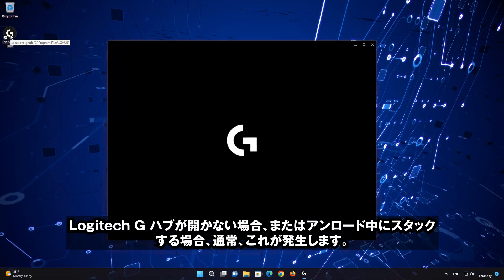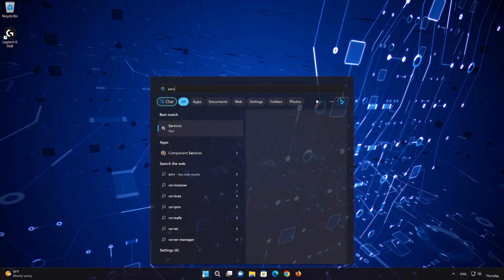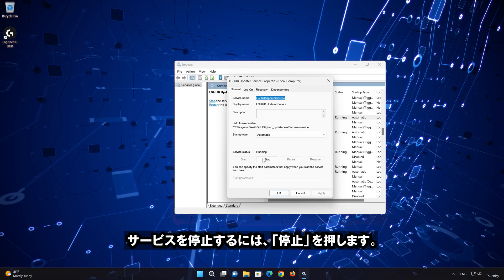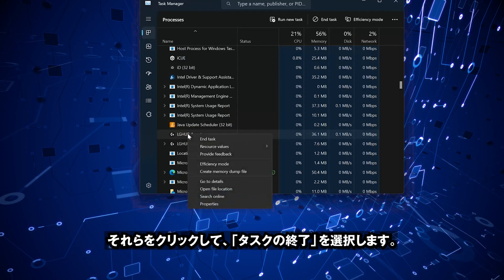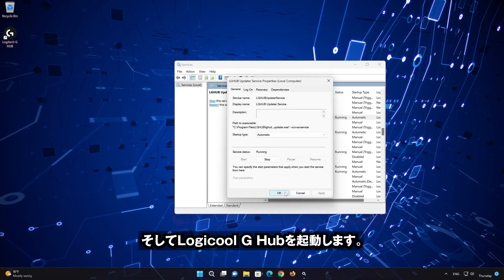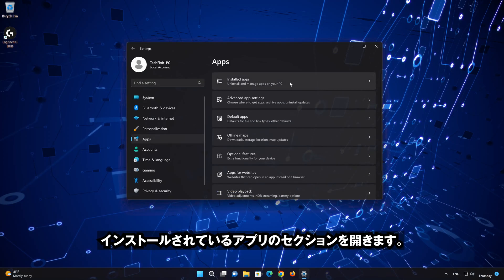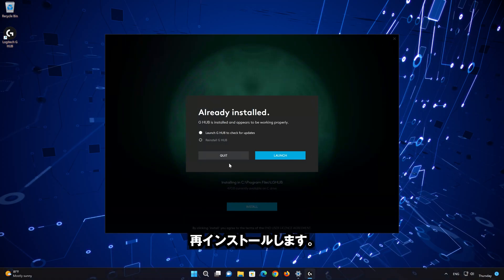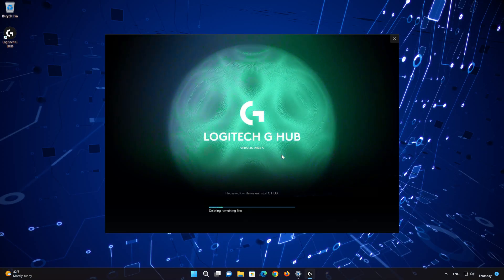LOGITECH G HUBが無限ロードになった時の対処方法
LOGITECH G HUBが無限ロードになった時の対処方法 【Windows11】

This time, we will introduce how to deal with infinite loading of LOGITECH G HUB.

このチュートリアルは、Windows 11, Windows 10、Windows 8 / 8.1、Windows 7オペレーティングシステムを実行しているコンピューター、ラップトップ、デスクトップ、およびタブレットに適用されます。すべての主要なコンピューターメーカー（Dell、HP、Acer、Asus、Toshiba、Lenovo、Samsung, Dynabook）で動作します。